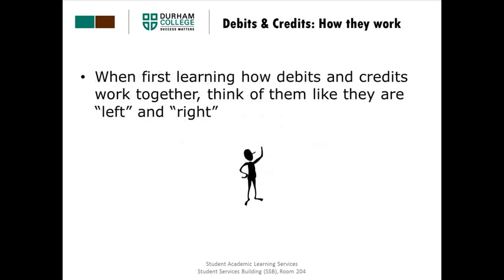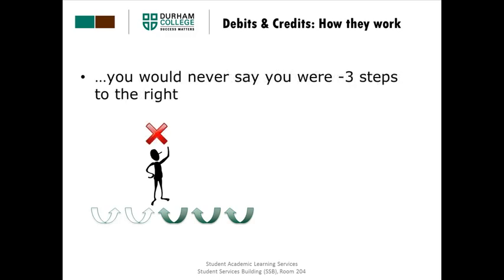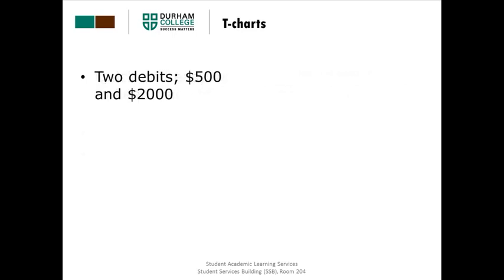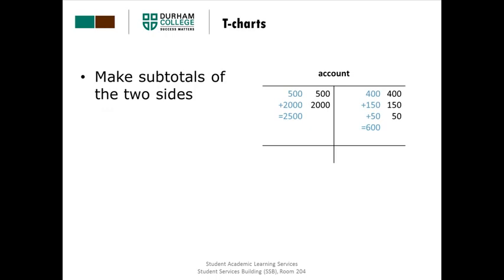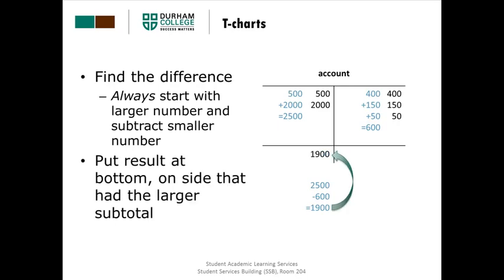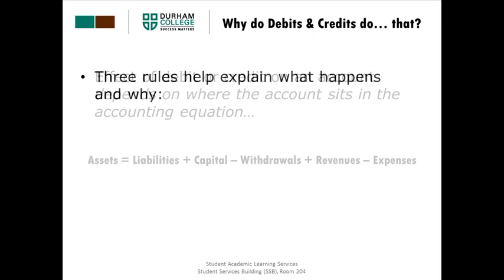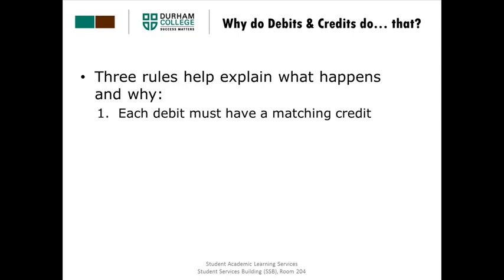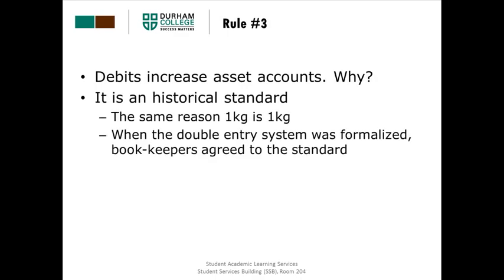Debits & Credits Introduction SALS Durham College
An introduction to debits and credits.